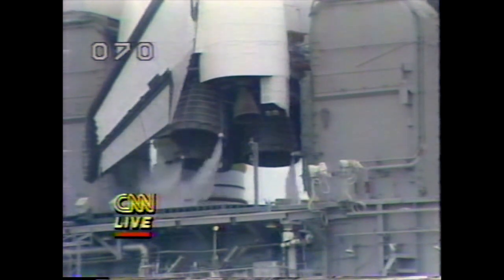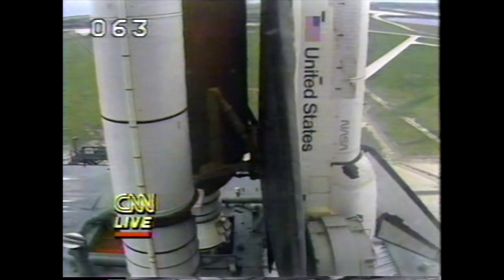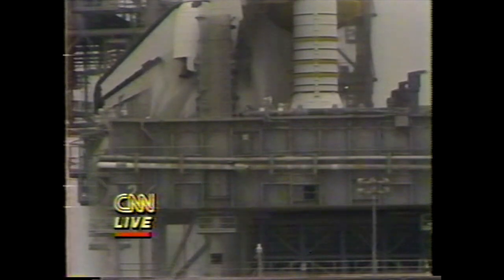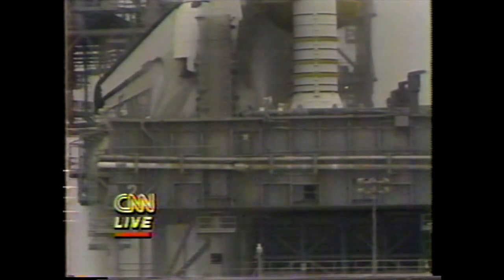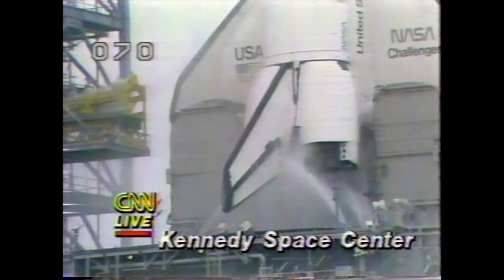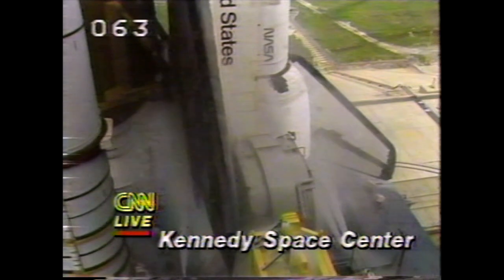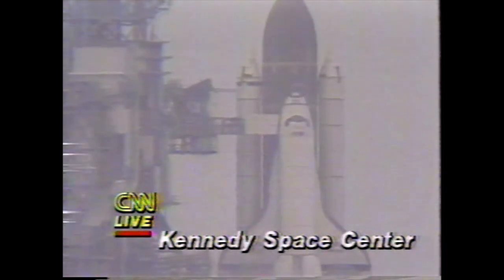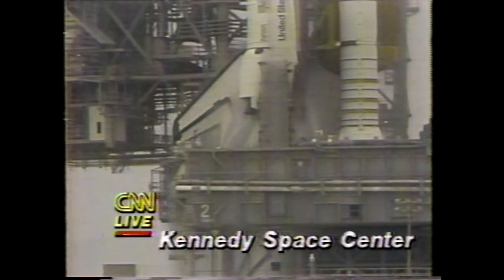STS-51F Space Shuttle Challenger Launch Pad Abort | News Coverage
On July 12, 1985, Challenger’s STS-51F mission suffered a pad abort when its main engines automatically shut down just before liftoff, marking the shuttle program’s second such incident. After repairs and inspections, the mission was successfully launched on July 29, 1985.

Challenger STS-51F Astronaut Crew:
Commander:  Gordon Fullerton
Pilot:  Roy Bridges
Mission Specialist 1:  Karl Henize
Mission Specialist 2:  Story Musgrave
Mission Specialist 3:  Anthony England
Payload Specialist 1: Loren Acton
Payload Specialist 2: John-David Bartoe